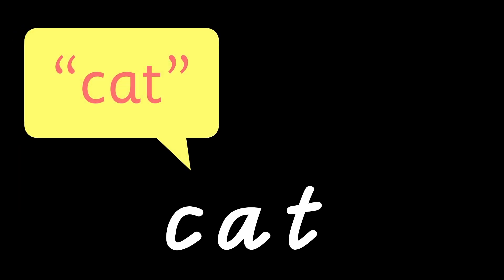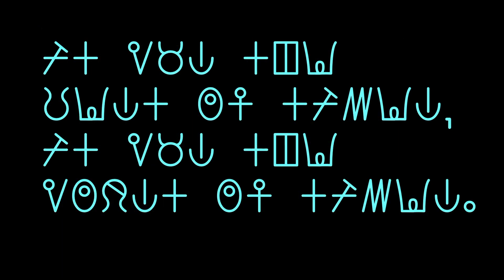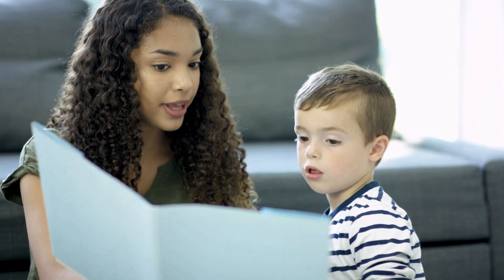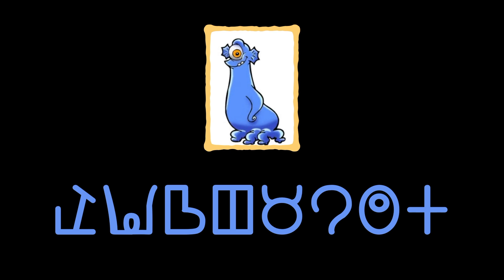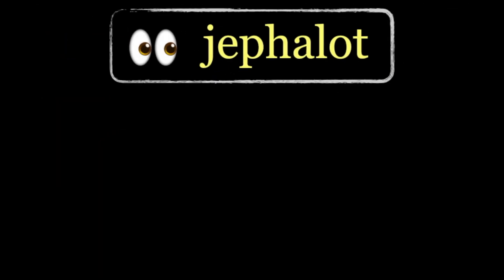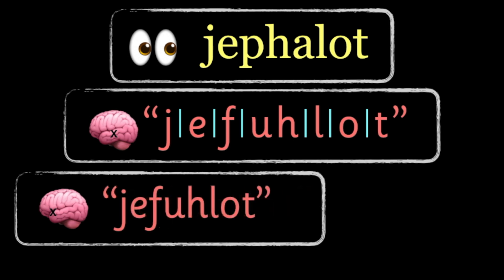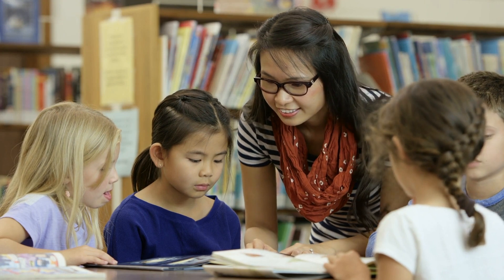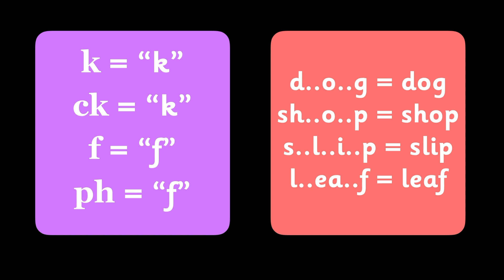How We Learn to Read: Decoding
Our knowledge and practice of teaching reading has changed dramatically since most adults were taught to read.  This means families with children learning to read often find themselves in a learning curve of new terms and ideas.

This video aims to help everyone involved a child’s learning, to understand the important role of decoding in reading, and understand how it works. It looks at what happens in the brain, and how we use this information when we teach children to read.

Stock footage: Pexels.com including videos by cottonbro from Pexels